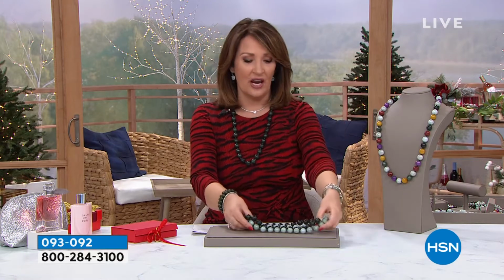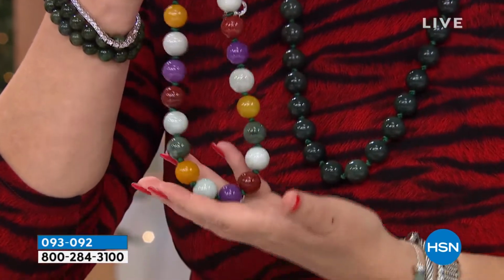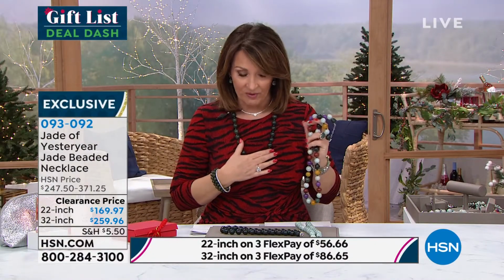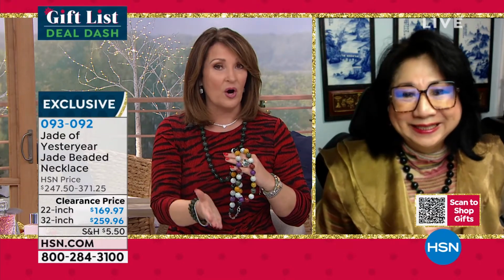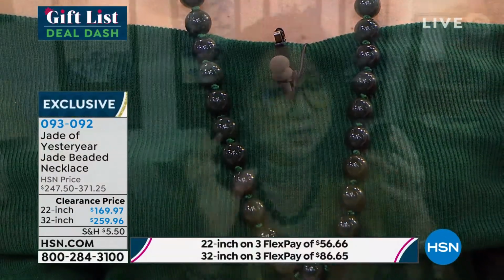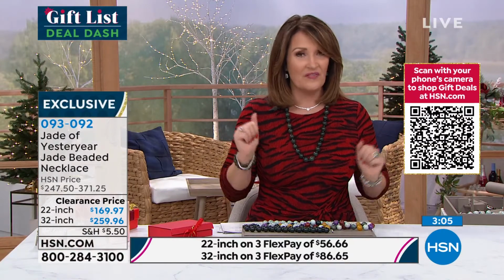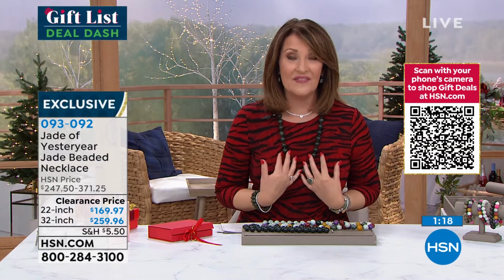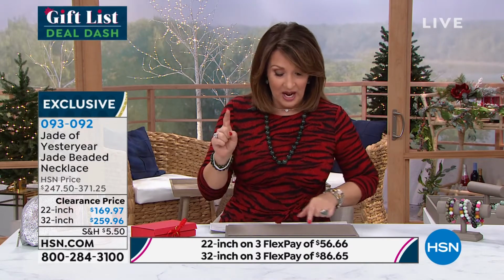Jade of Yesteryear 22" Sterling Silver Jade Beaded Neckl...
Jade of Yesteryear 22" Sterling Silver Jade Beaded Necklace
When it comes to timeless statement style, this easytowear, jadeadorned strand proves that simple can be stunning.

    Approx. 22"L x 5/8"W with 2" extender
    Stamped .925 sterling silver rhodium plating
    Springring clasp
    Knotted strand

Color Information

    Multi With lavender, yellow, red, green, dark green jadeite jade and dark green nephrite jade
    Dark Green With dark green nephrite jade
    Green With green jadeite jade

Stone Information